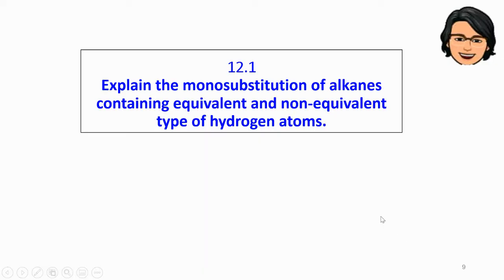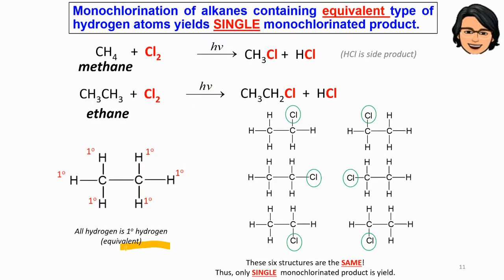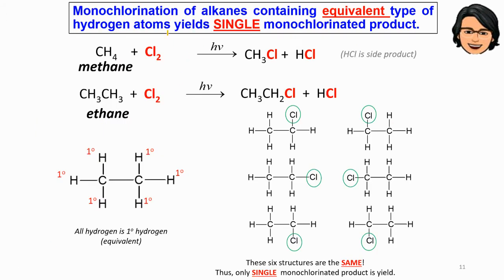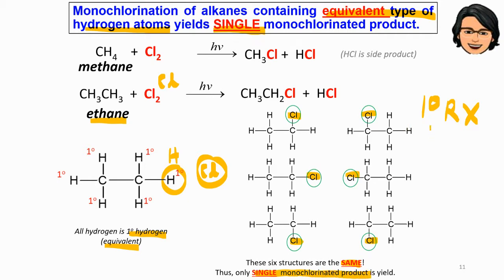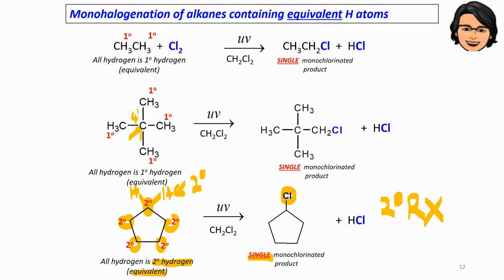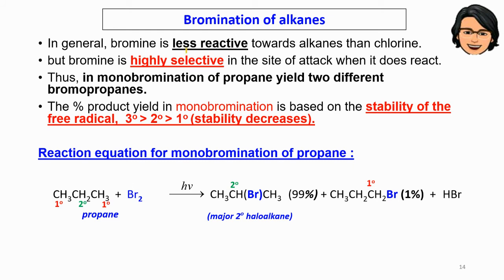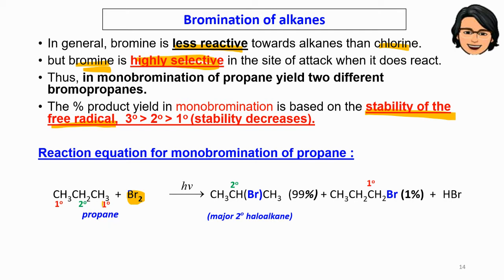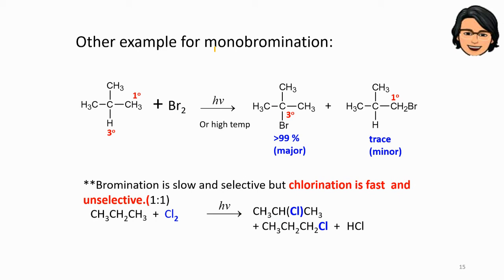SE Chap 12 Monosubstitution of Alkanes